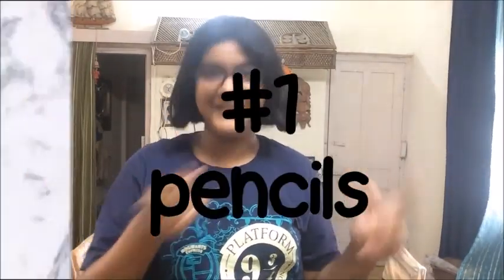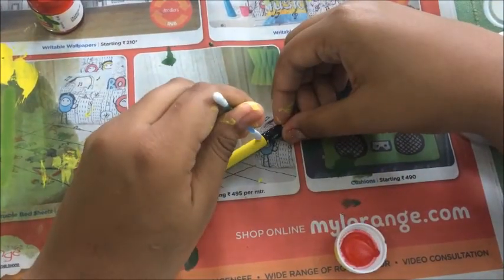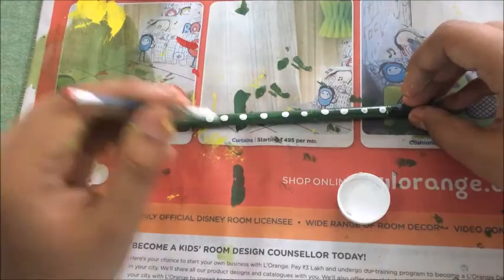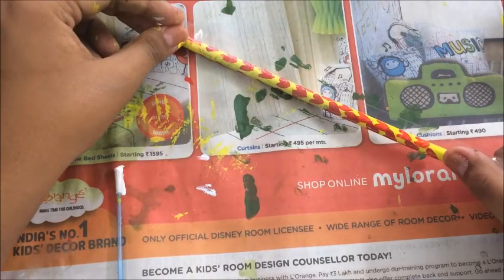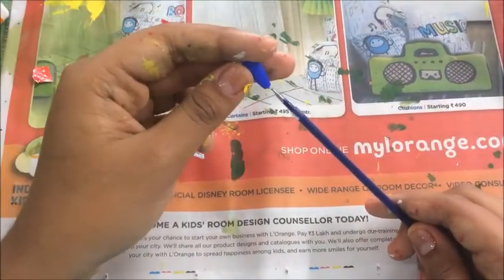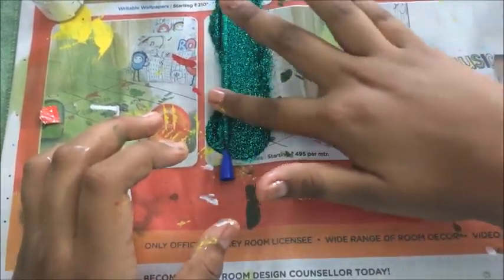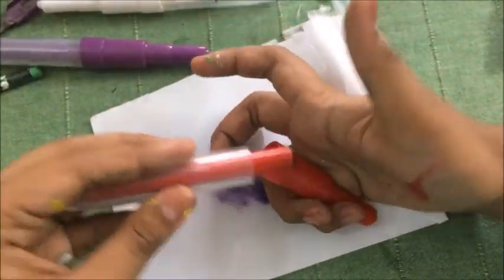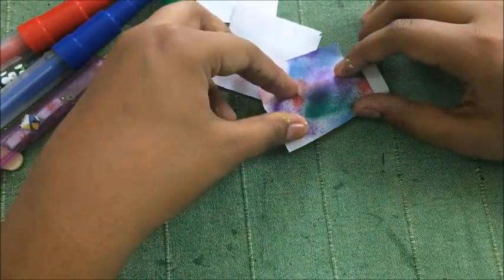DIY BACK 2 SCHOOL SUPPLIES!!!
Hello everyone!Today I will show you all how to make really cool back to school supplies.These supplies as really easy to make and are super amazing!!!Tell me in the comments down below which was your most favourite DIY.